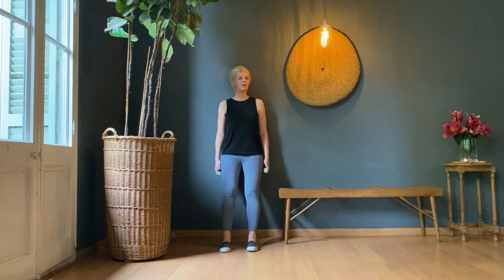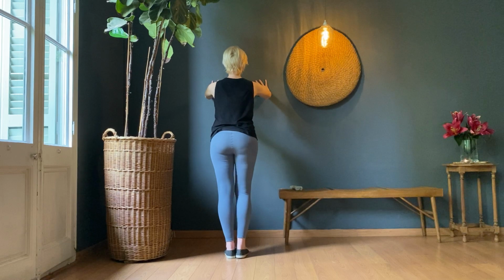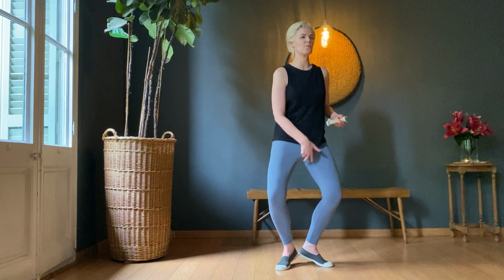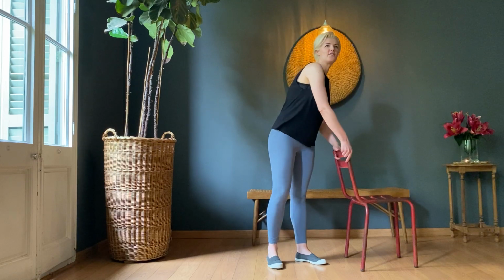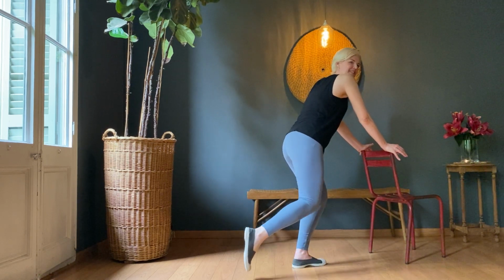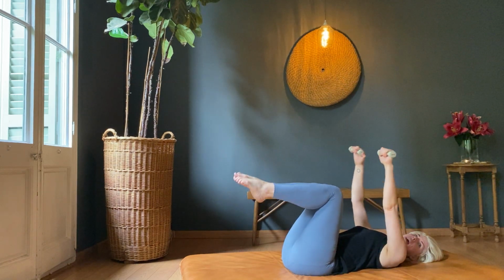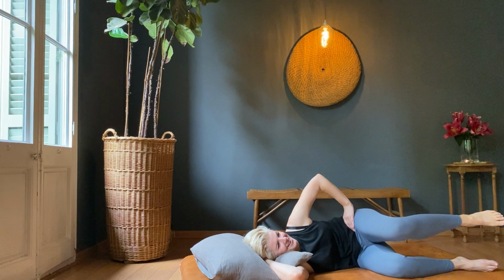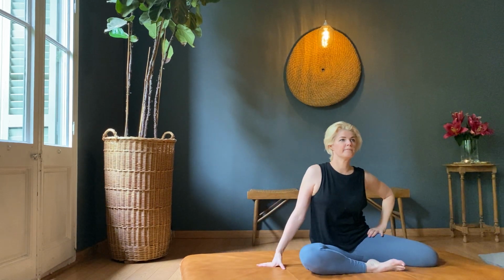Upper body shaping, Barre butt, abs & leg shaping Pilates class | Natalia Laing | ⌛ 56 mins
Seated squats and arm work against the wall, push ups, lunge presses with tricep holds, plies with bicep holds, shoulder circles, standing tricep kick backs, shoulder and back flies, calf rises, Barre Pilates butt and hamstring series, hamstring stretch, prep 100 series with beats, saddlebag series in chair position, traffic controller, obliques, mermaid stretch.

💪💪💪  |  ⌛56 minutes | Equipment -  mat, chair, hand weights, and pillow

The class is from Saturday 19th June, 2021.